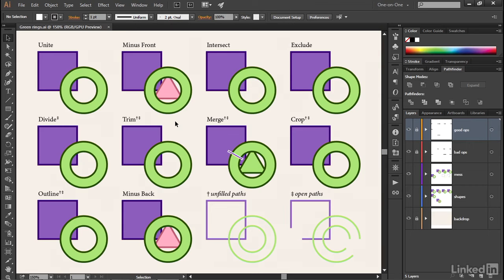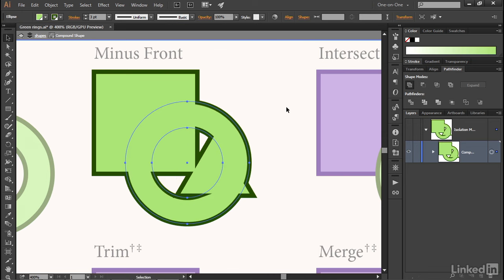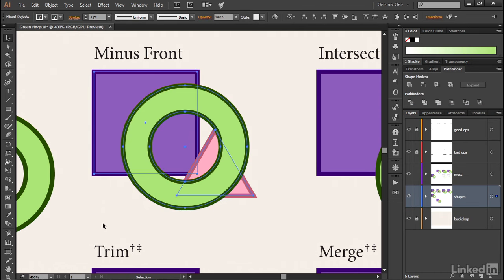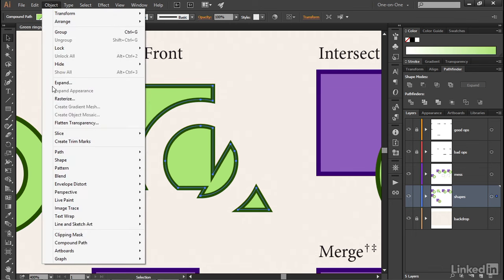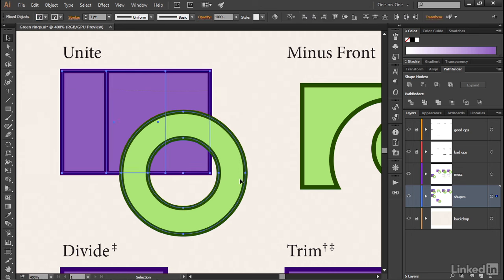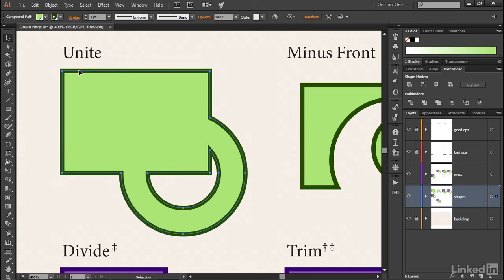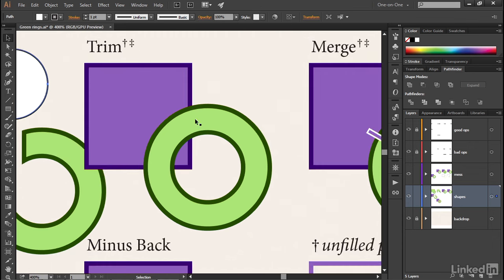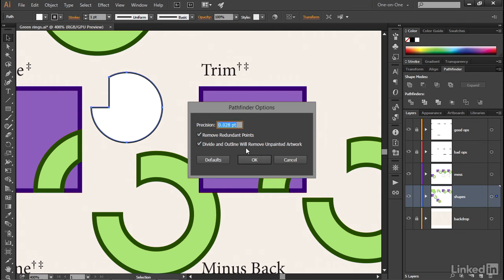0209 Additional Pathfinder options